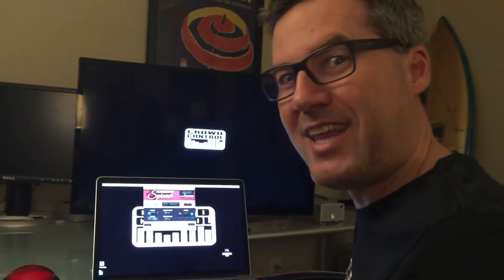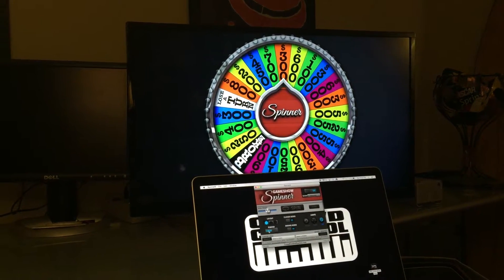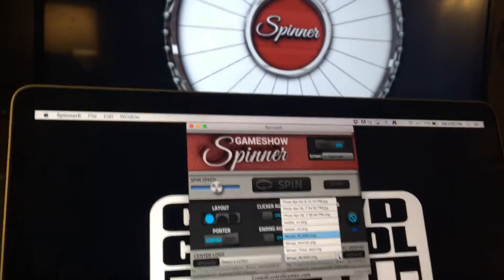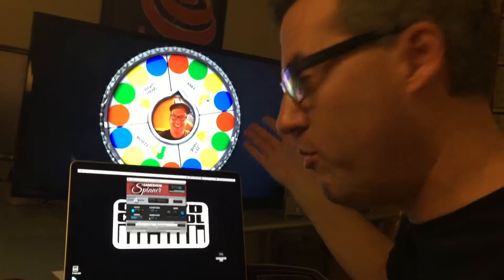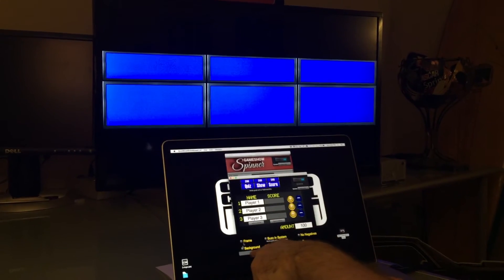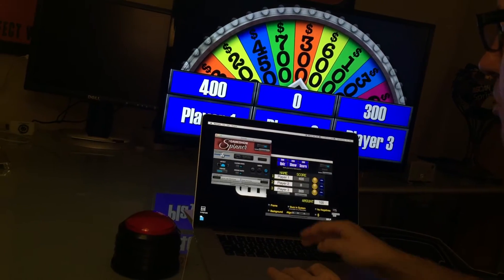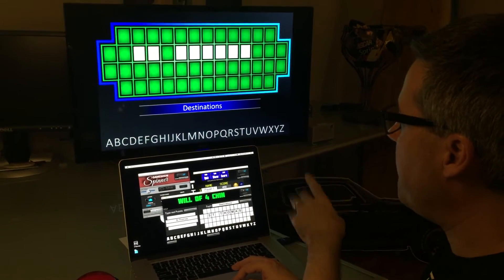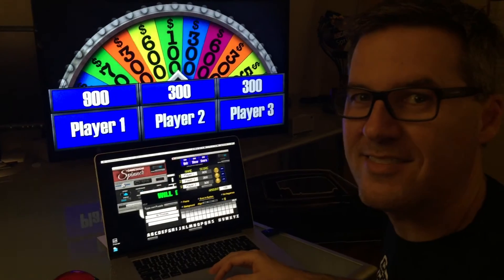The Spinner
The Spinner is a Easily customizable spinner app. Runs on Mac or PC. Create a wheel of prizes, use names to pick a contestant, change the spaces into just colors for creating a unique art game... The list of possibilities is endless!
Works with a MakeyMakey.